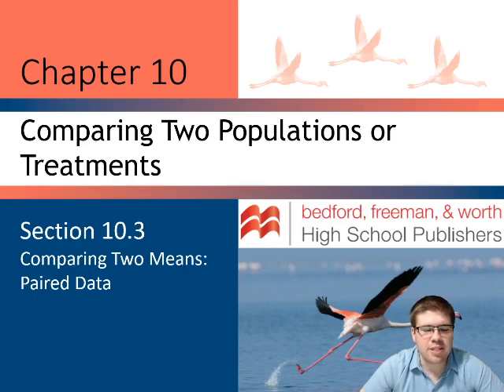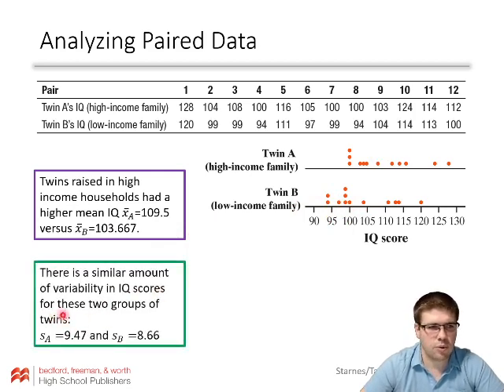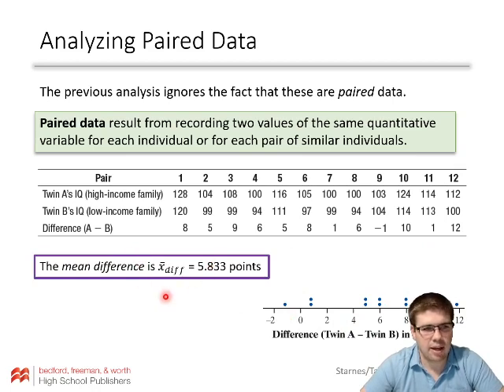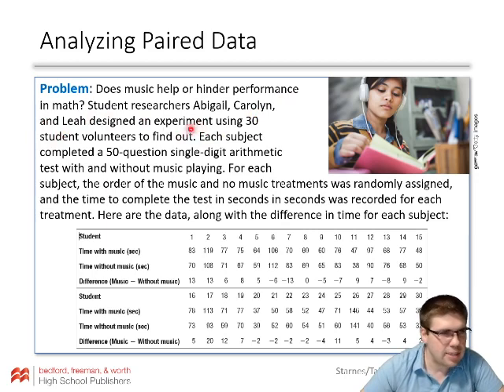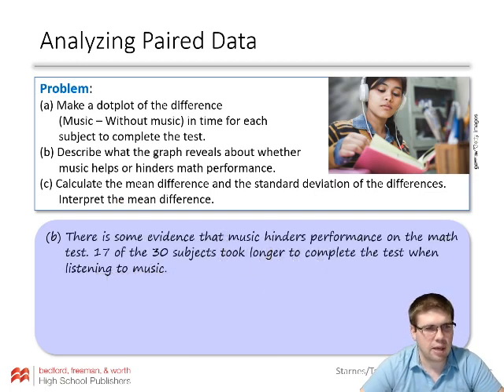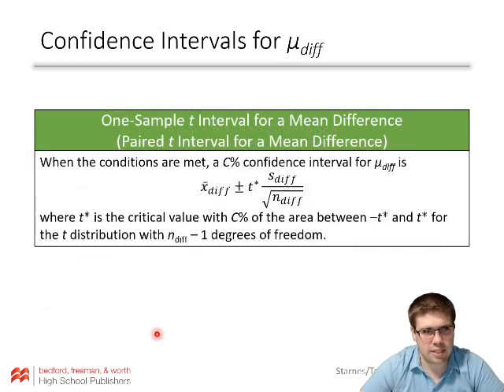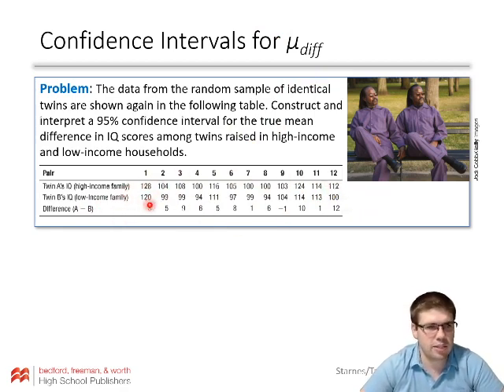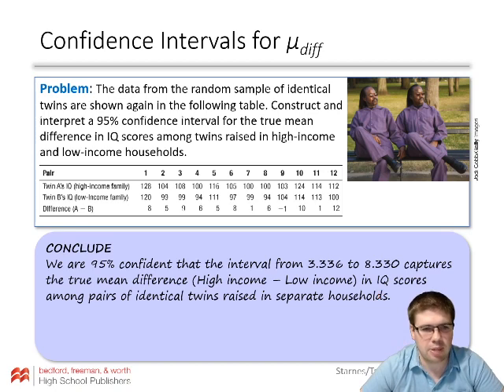10.3 Comparing Two Means: Paired Data part 1